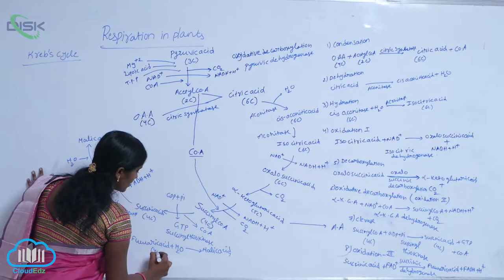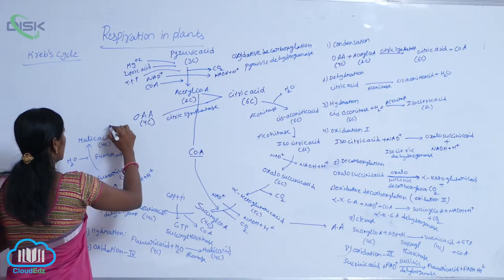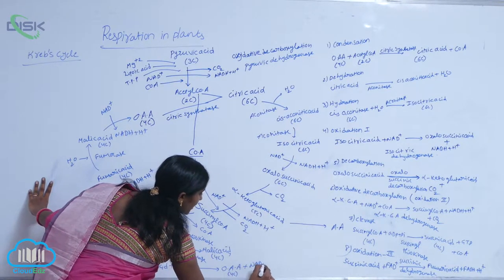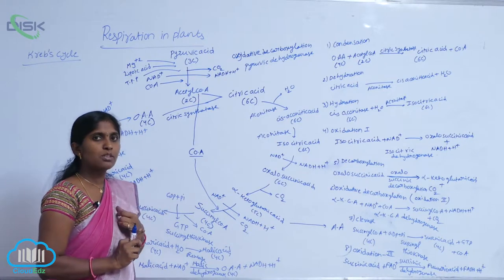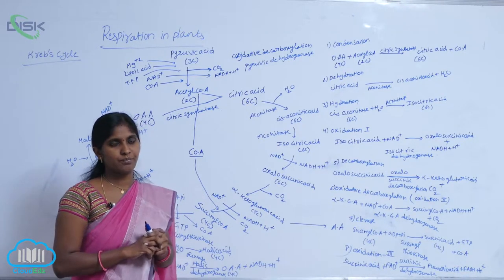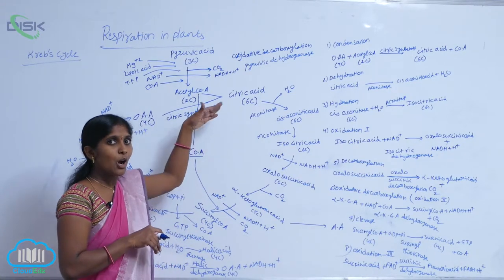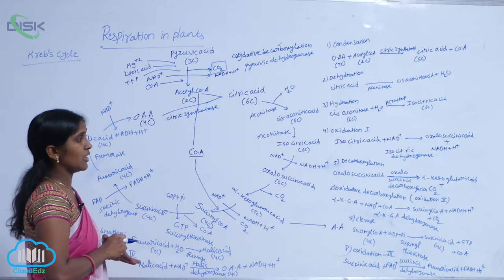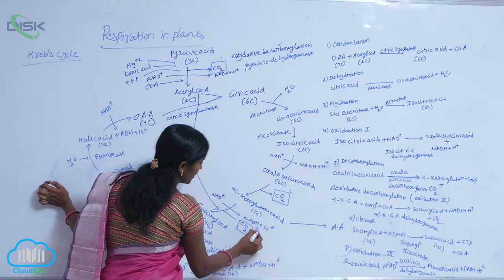Tri Carboxylic Acid Cycle || Tri Carboxylic Acid Cycle 3 || Disk Telangana